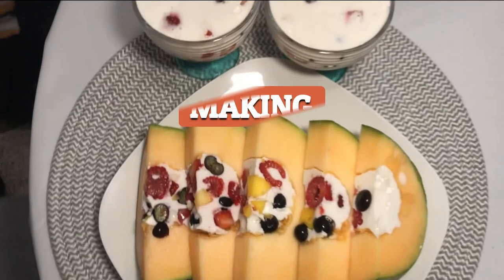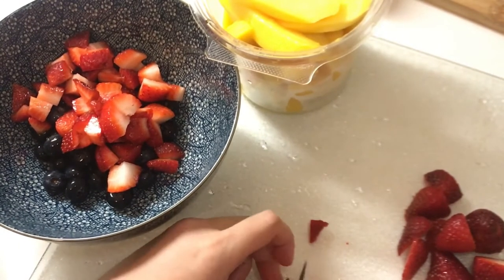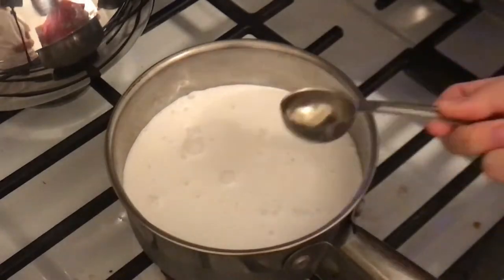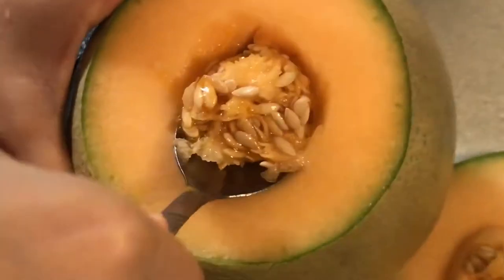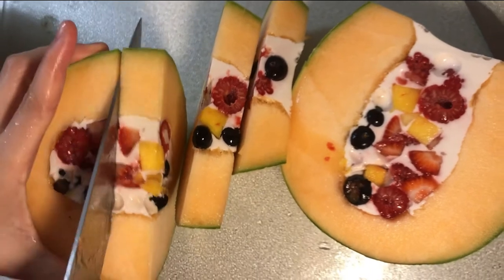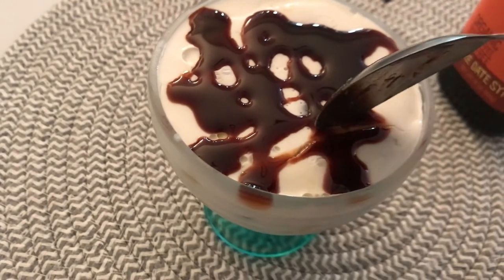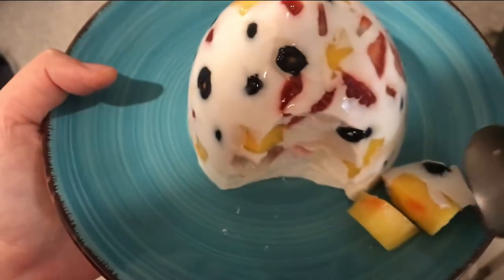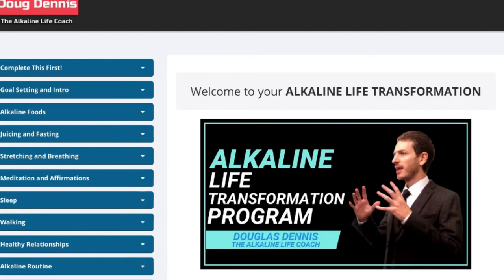Agar Fruit Jelly - Alkaline Vegan Jello with NO Gelatin | The Alkaline Chef #25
Agar Fruit Jelly - Alkaline Vegan Jello with NO Gelatin | The Alkaline Chef #25 - Dr Sebi Approved Food List AGAR AGAR strawberry mango dessert

Enroll in my course Going Alkaline!

Award Winning Date Syrup

Organic Specialty Spelt Flour

How I Kicked Fibromyalgia and Chronic Fatigue's Butt NATURALLY Without any Fad Diets, Crazy Exercise, or Calorie Counting...